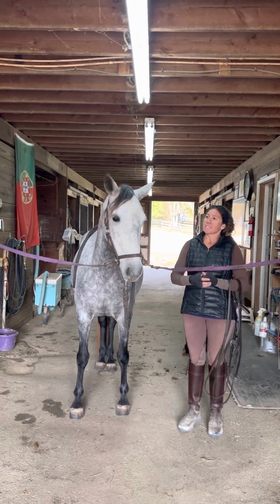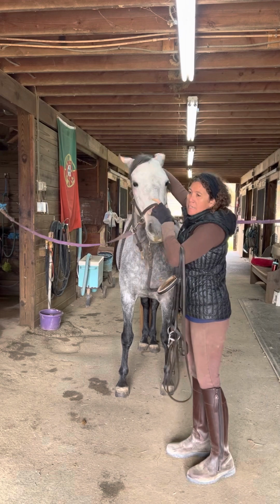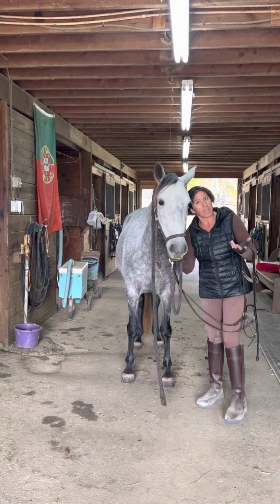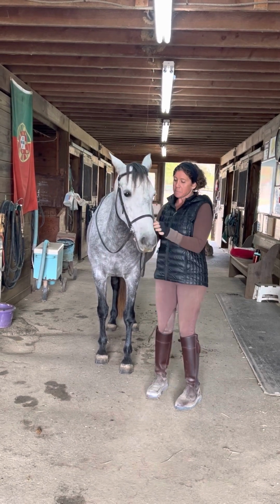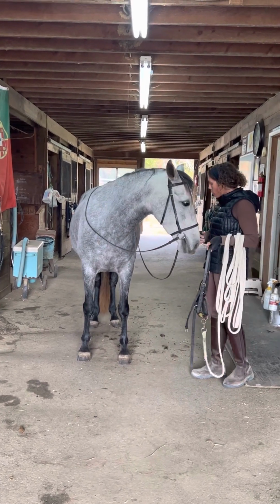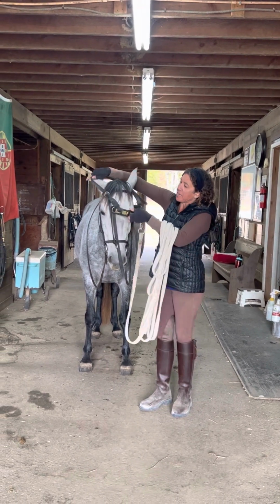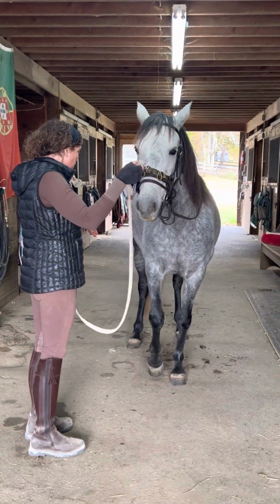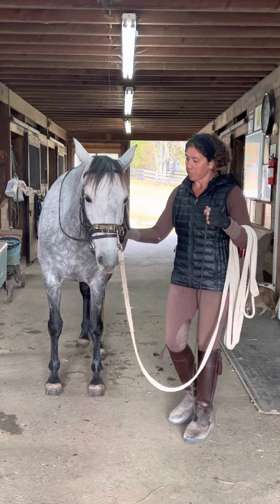Bridling Young Lusitano Mare for the 6th time